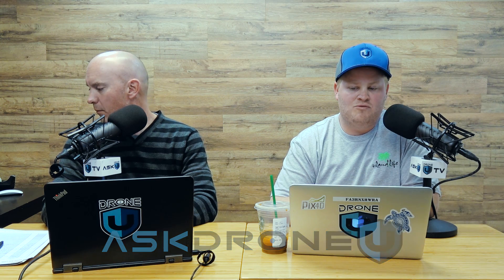What Is the Most Practical and Cost-Effective Workflow for Survey-Grade Drone Mapping?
Our caller wishes to generate survey-grade maps and models WITHOUT spending thousands of dollars after high-grade drone equipment. With the GPS technology necessary to complete these types of jobs being prohibitively expensive, this is undoubtedly a difficult task. But not an impossible one.

Check out some of our favorite equipment:
64gb Micro SD Card

Timestamps
01:40 - Today’s question is about the most cost-effective workflow in drone mapping
02:13 - Do you need a GPS with network connectivity?
03:17 - How GCP’s can help eliminate vertical inaccuracies
03:34 - What accuracies should you achieve in survey-grade photogrammetry?
04:37 - Is Reach RS by Emlid a practical solution for drone mappers?
05:29 - Can you reliably and accurately make network corrections with the Phantom 4 RTK?
06:19 - Are Leica and Trimble GPS systems easy and intuitive to work with?
07:17 - Do you need a cellular AND corrections network for RTK GPS?
07:55 - Drone U members will be able to rent Leica GPS systems at affordable rates.
08:58 - Is Aeropoints a feasible solution for drone mapping?
09:24 - Will a surveyor sign off on your maps if you are using Aeropoints?
11:20 - Can do away with GCP’s entirely if you are using Aeropoints?
12:02 - Do you need a corrections network if you are using Phantom 4 Pro and Aeropoints?
12:21 - How long does it take Aeropoints to post-process mapping data?
13:30 - Paul reveals how you can create greater reliability in your mapping workflow
16:00 - Paul sums up today’s show